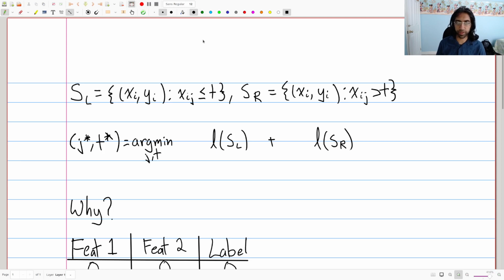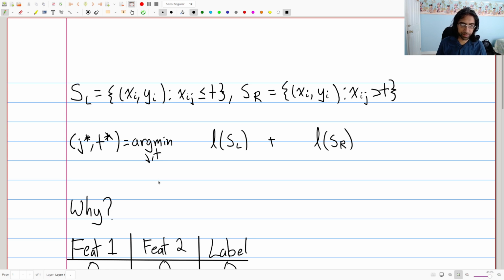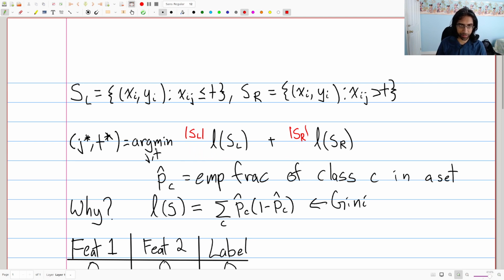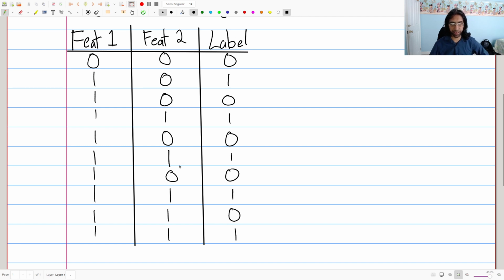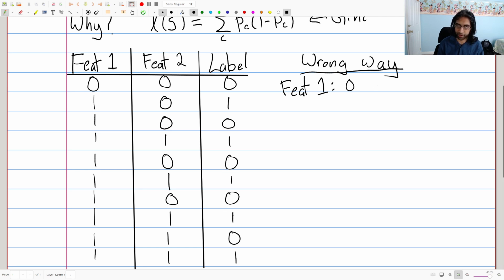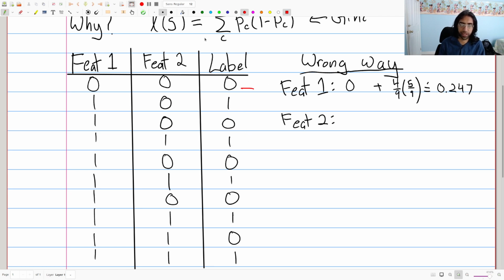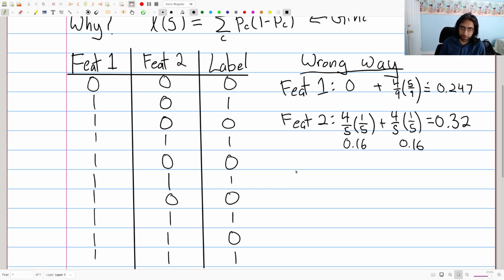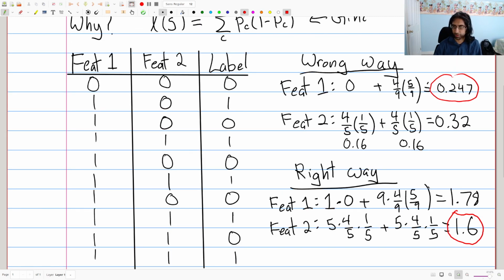CS 480/680 - Lecture 8b - Decision Trees